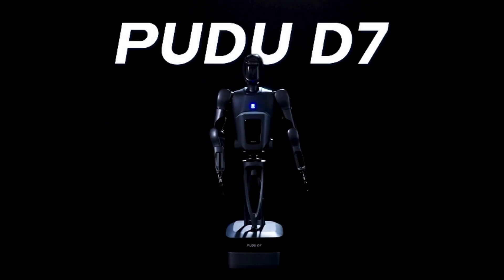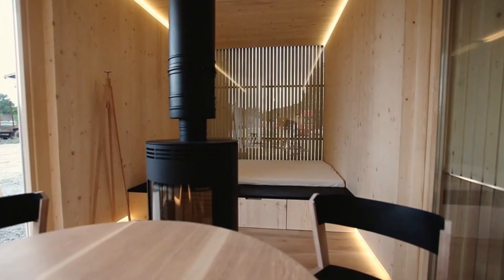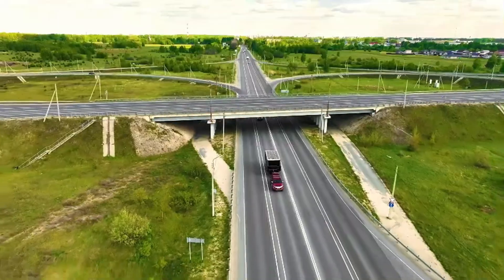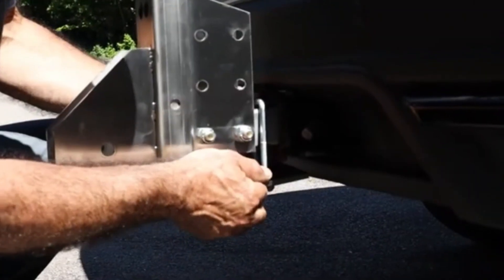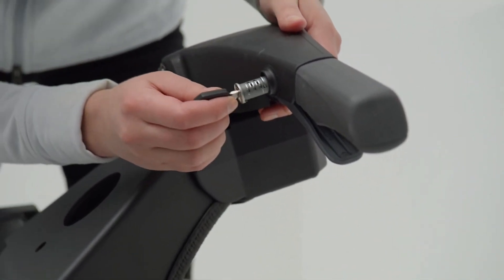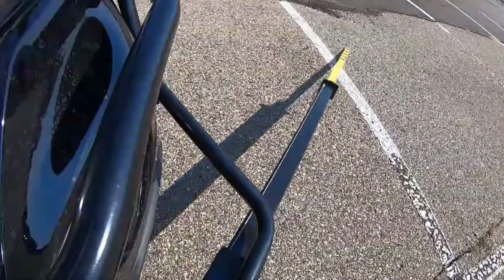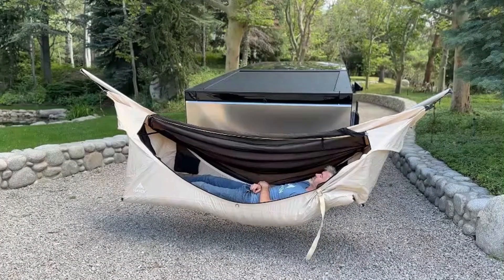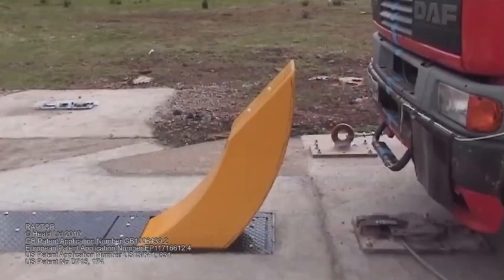Mind Blowing INVENTIONS You Never Knew Existed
Discover 16 groundbreaking inventions that will completely blow your mind! From futuristic gadgets to smart home devices, these innovations are reshaping the way we live.